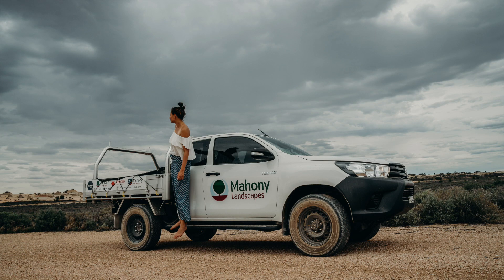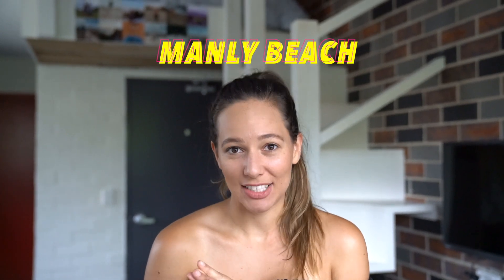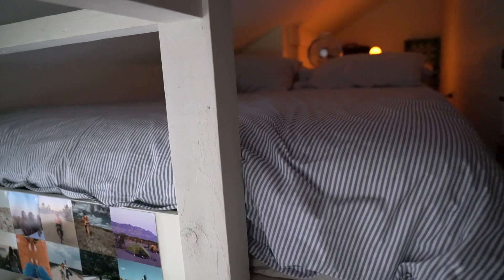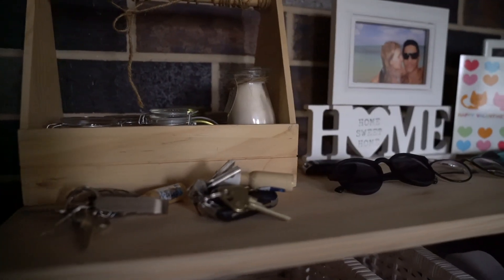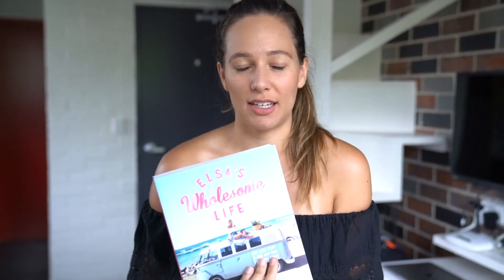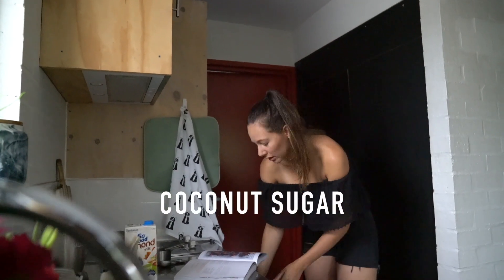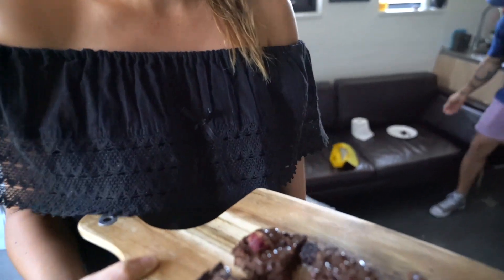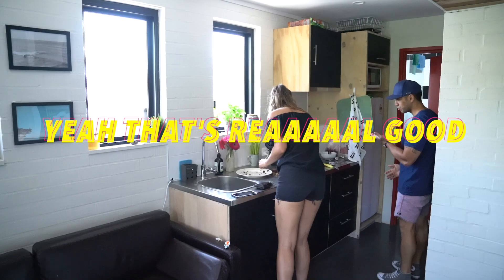How to make vegan black bean BROWNIES! Vegan!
I'm back, baby! It's been a while but back for 2018 and ready to create more recipe videos.
Here is the recipe to make your vegan black bean brownies!!!

Link for recipe coming soon :)